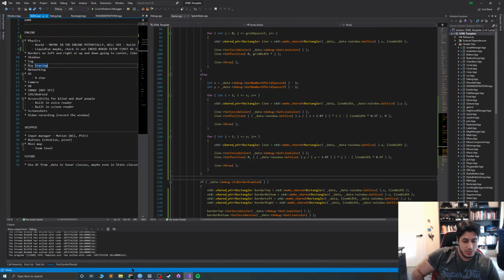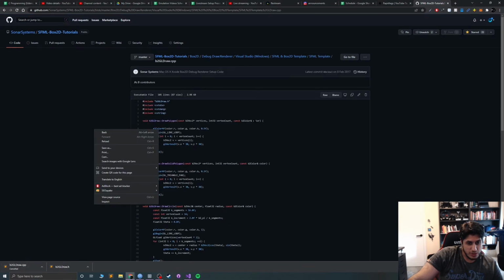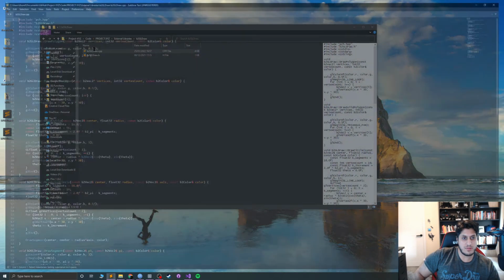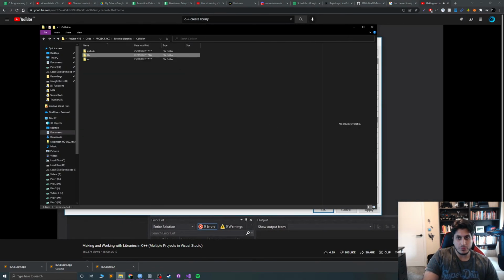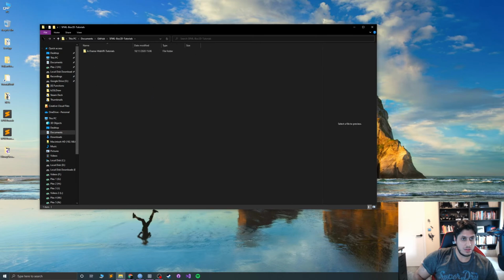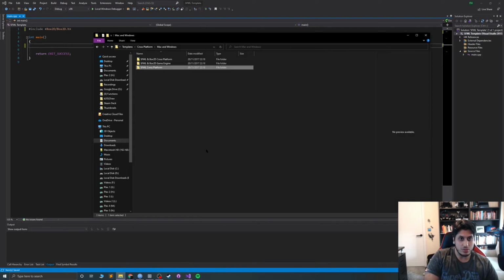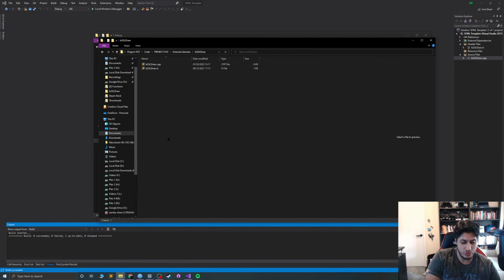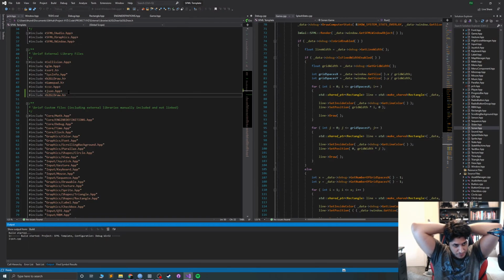Coding A Game Engine Livestream Part 205 - Physics Part 1